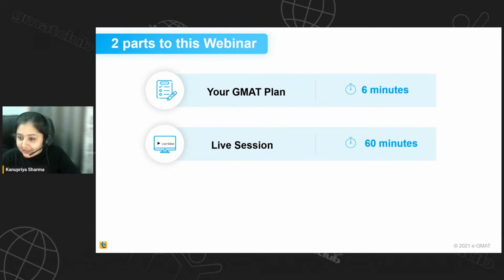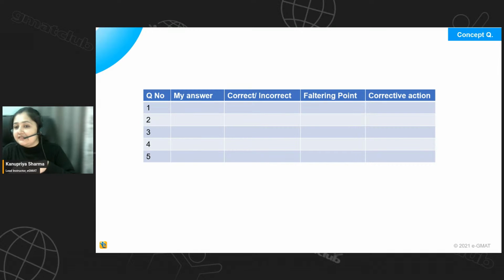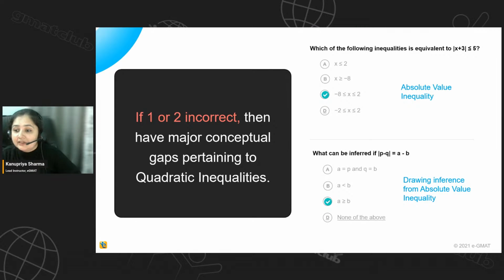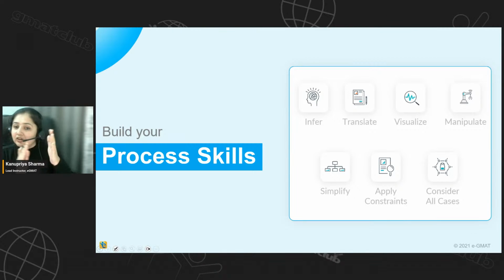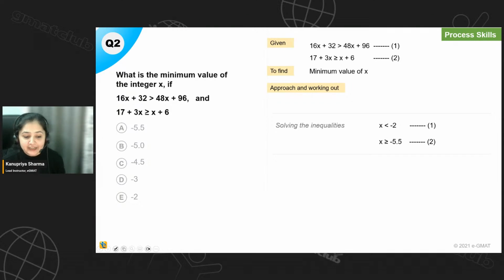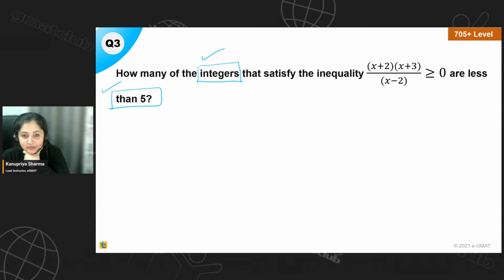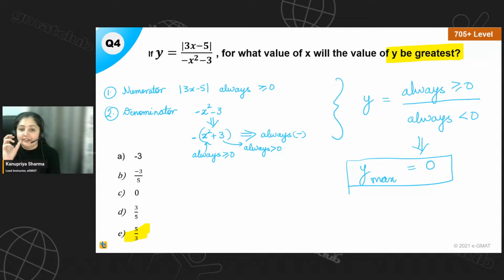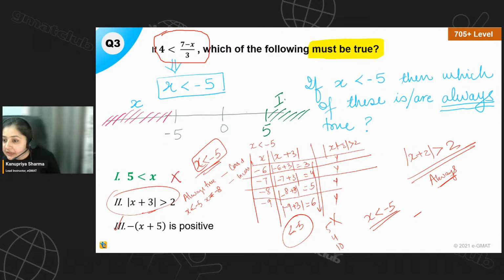GMAT Algebra Made Simple | 700+ Level Linear, & Quadratic Inequalities, Absolute Values Explained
Here we demystify GMAT Algebra and show you how to master three of the most challenging topics: linear inequalities, quadratic inequalities, and absolute values. In this lecture, you will discover how even the most complex algebra questions become simple with the right approach!

Topics Covered
• Testing your Conceptual Understanding of Algebra Concepts Tested on the GMAT
• Process Skills: Learn the exact approach to tackle any algebra question
• Advanced Problem-Solving: Master 700+ level official GMAT questions

Special Focus Areas:
• Constraint Analysis: Learn to identify and leverage hidden constraints
• Multi-Variable Problems: Master the art of simplifying complex expressions
• Strategic Approach: Transform "scary" questions into opportunities
• Inference Building: Develop the skill of drawing critical conclusions
• Time Management: Know when to solve and when to step back and strategize

Interactive Elements:
• Live Problem Solving: Practice with carefully selected questions
• Real-time Feedback: Understand where you stand conceptually
• Strategy Discussion: Learn why certain approaches work better than others
• Q&A Session: Get your algebra doubts cleared

Who Should Attend:
• GMAT aspirants struggling with algebra concepts
• Test-takers aiming to improve their Quant scores
• Students who find inequalities and absolute values challenging
• Anyone looking to build confidence in tackling complex algebra questions

Don't miss this opportunity to transform your approach to GMAT Algebra! Drop your questions in the comments below.

Video Chapters
00:00 Intro and Agenda
00:36 Importance of Study Plan to Score Q90
09:25 Testing your Conceptual Ability of Algebra
12:10 7 Algebra Practice Questions
30:12 Building Concepts, Skills, and Techniques
35:15 More Practice Questions